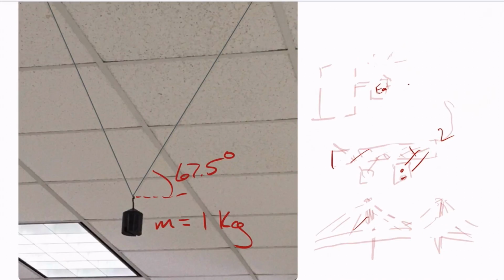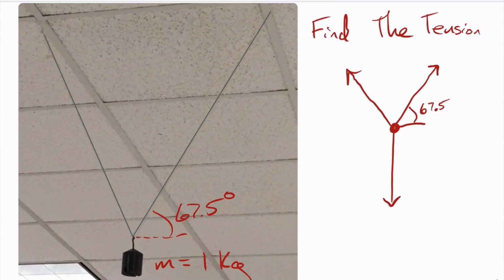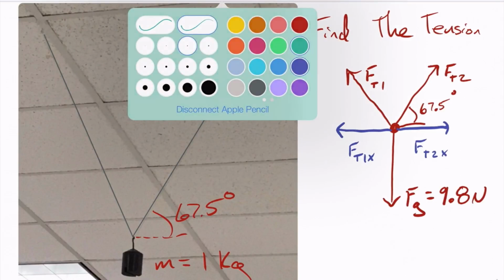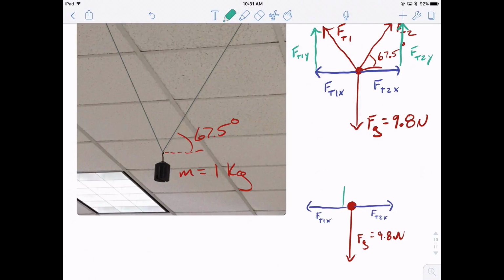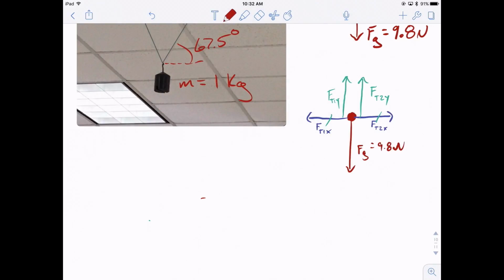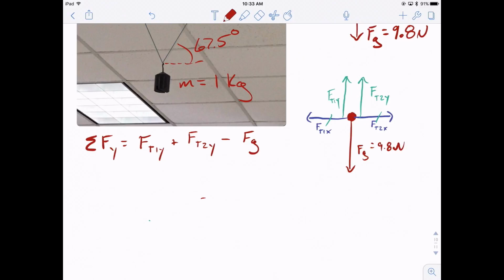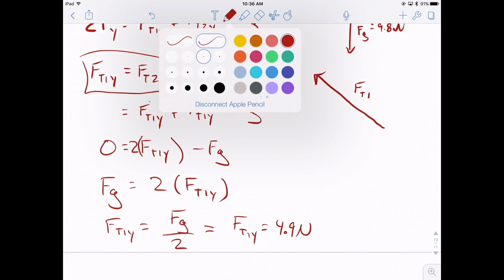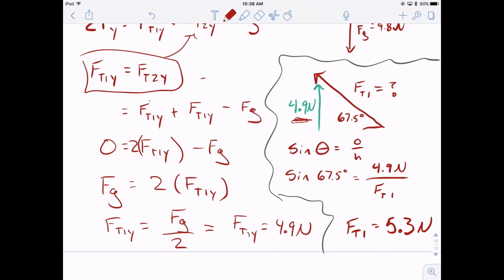Simple Tension FBD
Explaining how to do a Tension Problem